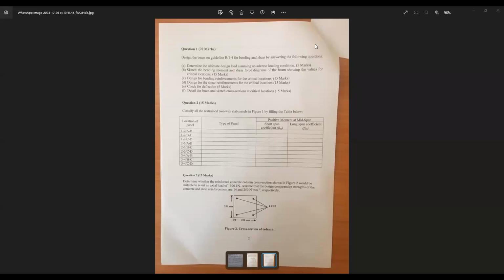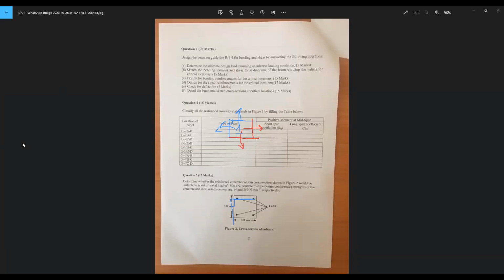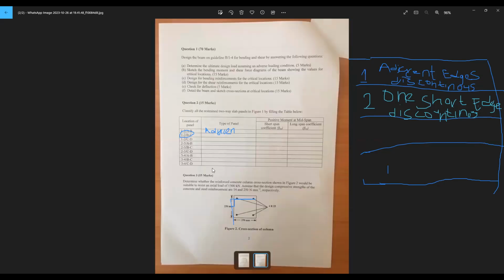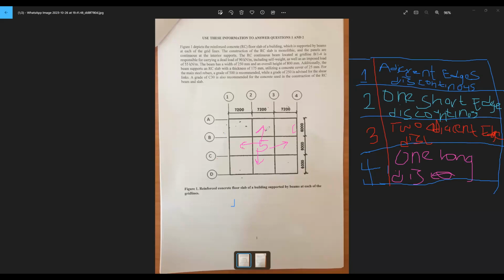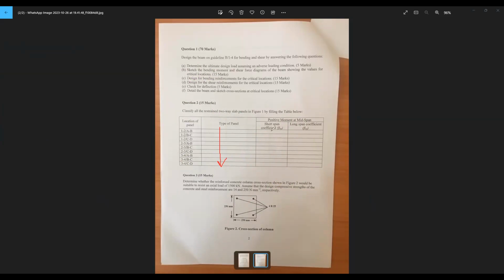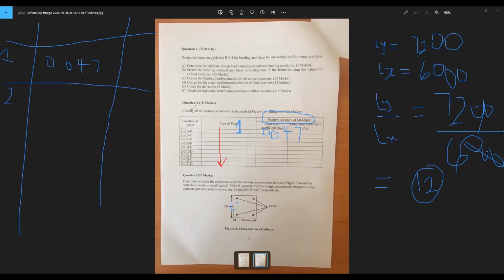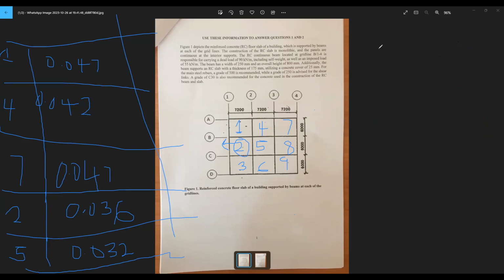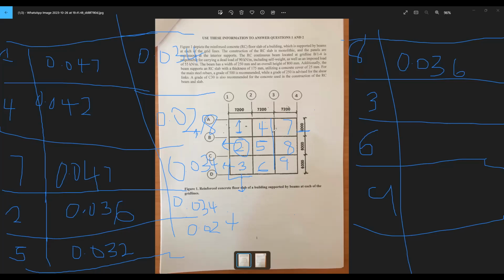Two Way Slab Panel Classification